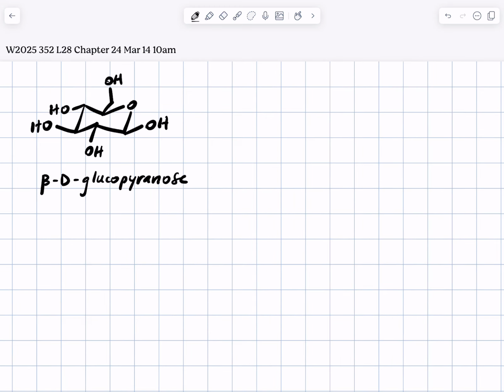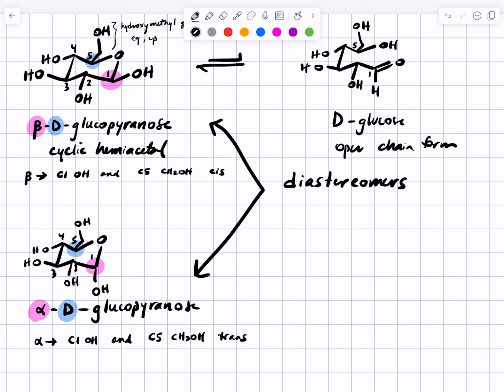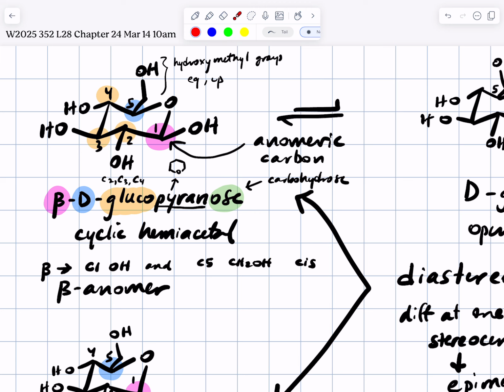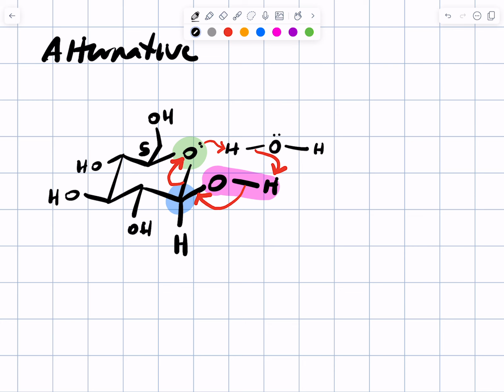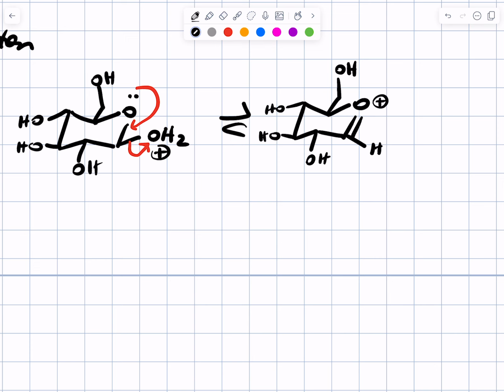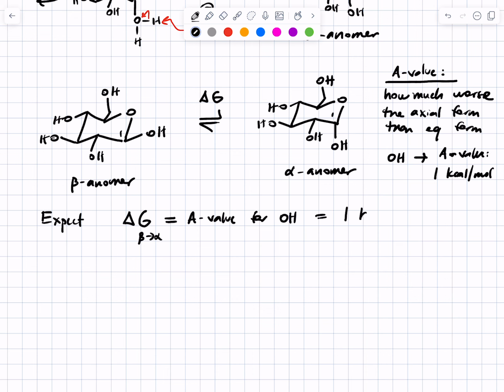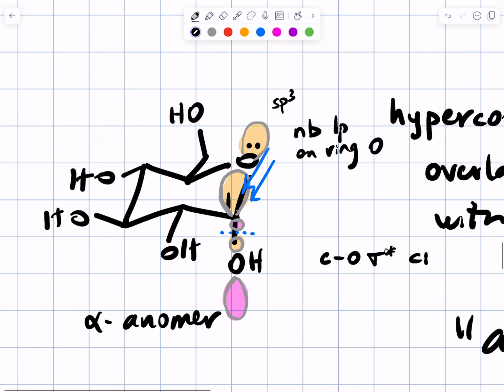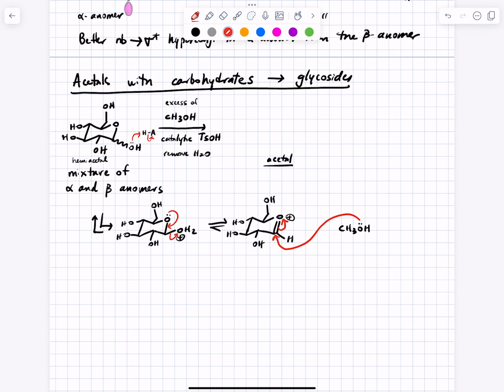W2025 352 L28 Chapter 24 Mar 14 10am